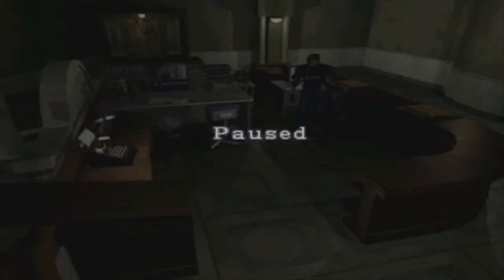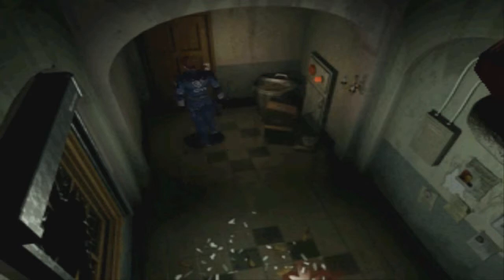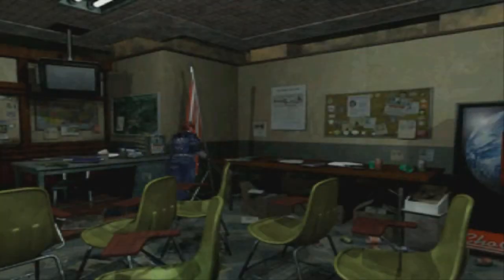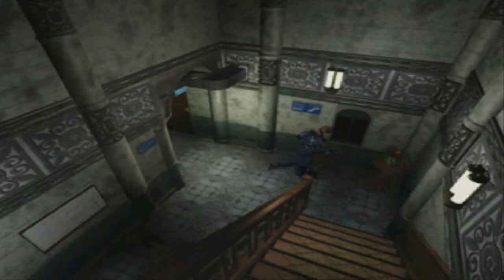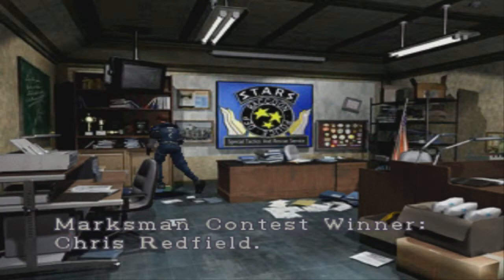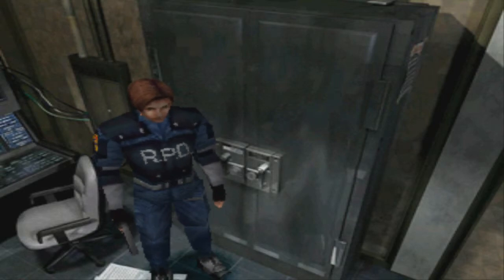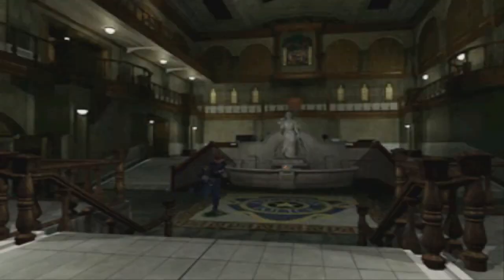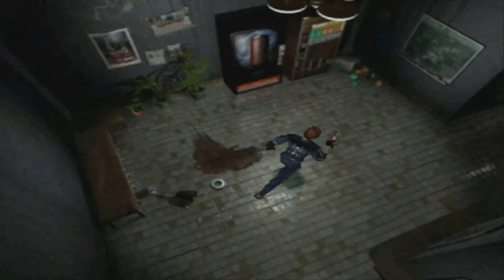Let's Play Resident Evil 2 (Leon) Part 2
Ok guys, this is part 2 of Let's Play Resident Evil 2 with Leon. I know part 1 had an audio issue with the game sound being over the top, but I fixed that issue. You guys are amazing!